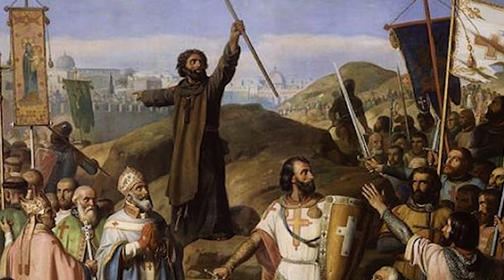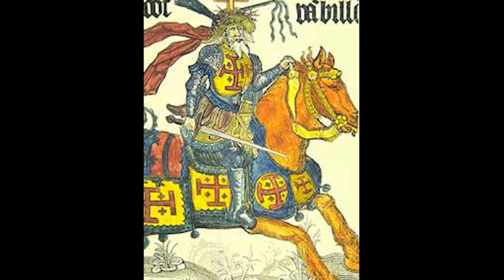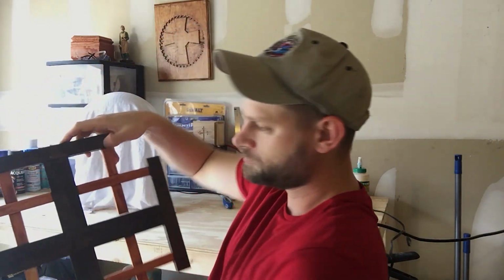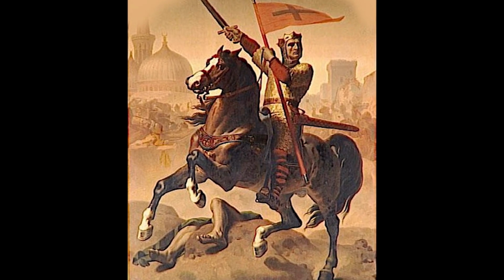Catholic History of the Crusader Cross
This video is a look at the history of the Jerusalem Cross (aka the Crusader Cross). I am Brendan Lane, a former Catholic high school history teacher. I hope you enjoy!